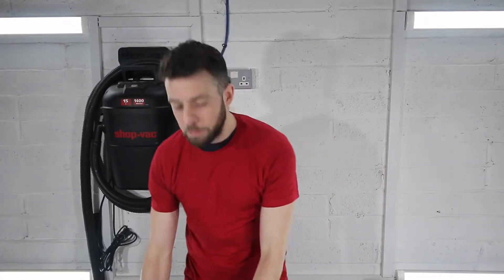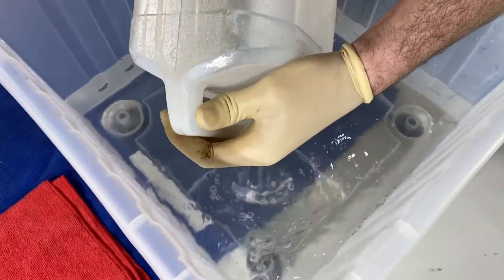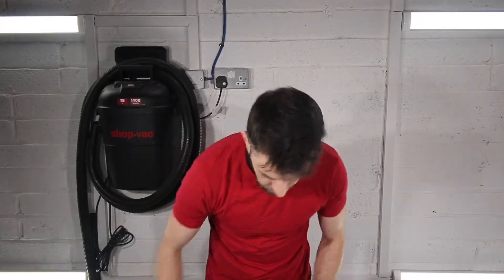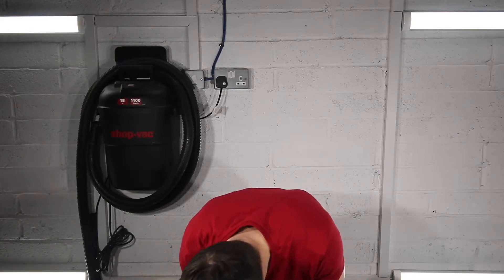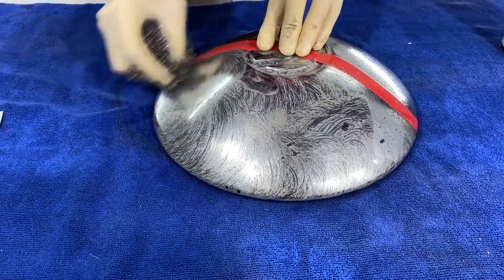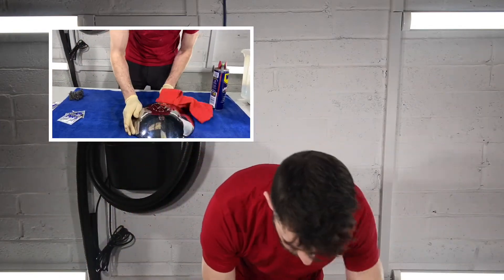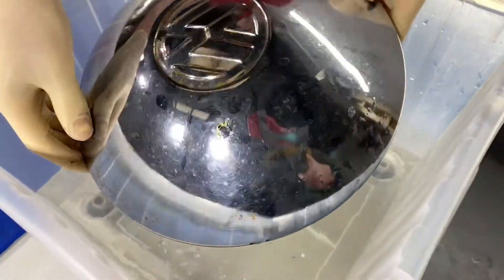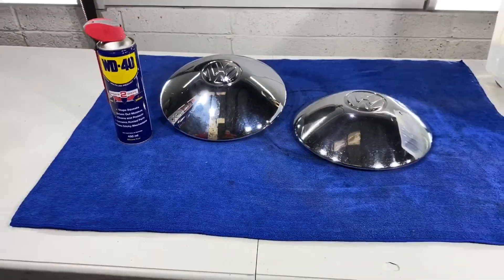How To Restore Rusted Chrome Wheels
How To Restore Rusted Chrome Wheels. In this video we show you how to restore your VW Chrome hubcaps. These hubcaps are from a 1973 Volkswagen Bay Window Camper which will be featuring in future restoration videos. We haven't yet polished the wheels/hubcaps as we haven't decided if we are going to re-chrome them; there are some breaks in the chrome on one of the hubs. These are VW moon hubcaps as seen on the Beetle, Camper, Karmann Ghia, and other models.

We tried three methods to clean chrome wheels:

1). A metal polish and wire wool which gave a shine to the chrome wheels and cleaned them but didn't tackle the rust.

2). WD40 and wire wool - this did a fantastic job on the rust and dirt on the chrome wheels and really helped to restore them

3.) An acid bath. This method was working but we think we should have left the chrome wheels in the acid bath to dwell longer as the wheels were quite rusted.

Overall we feel the WD40 did the best job cleaning and restoring the chrome wheels/hub caps and removing the rust and we were delighted with the results.